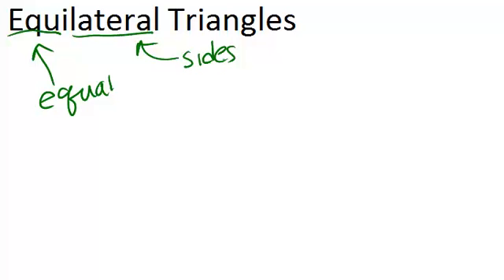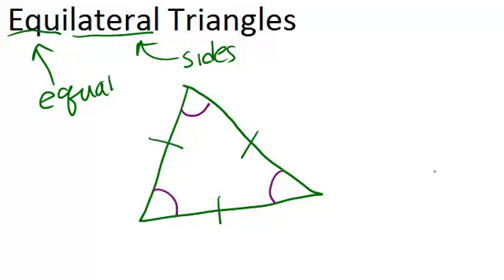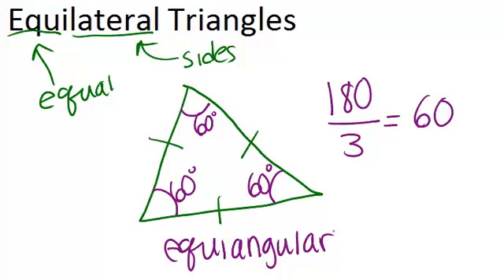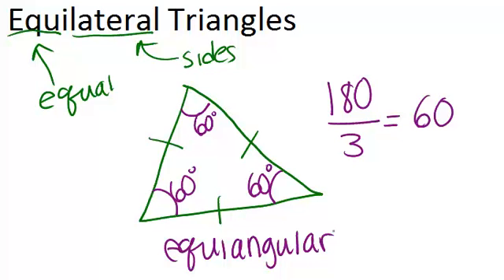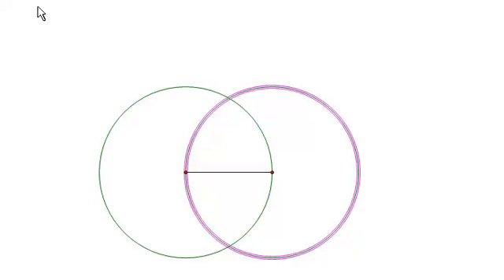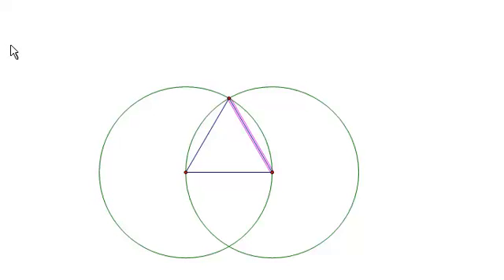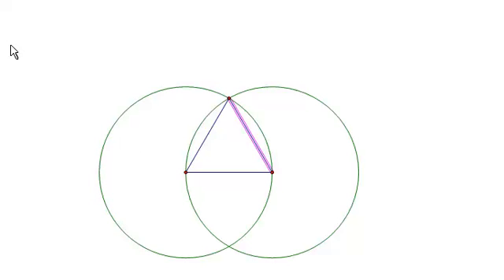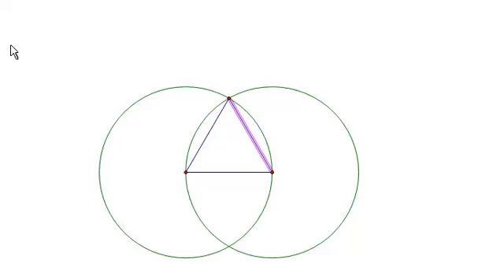Equilateral Triangles: Lesson (Geometry Concepts)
Here you'll learn the definition of an equilateral triangle as well as an important theorem about equilateral triangles.

This video gives more detail about the mathematical principles presented in Equilateral Triangles.